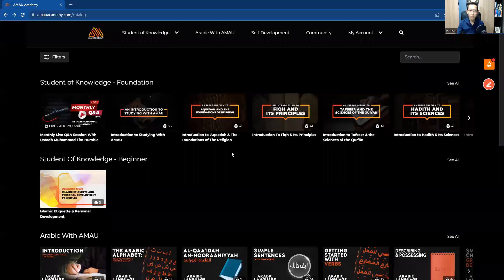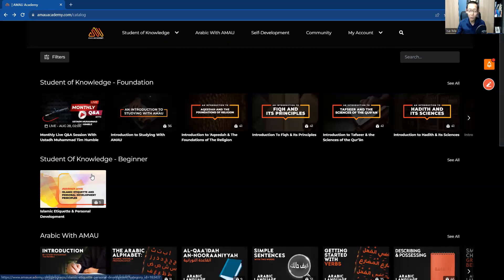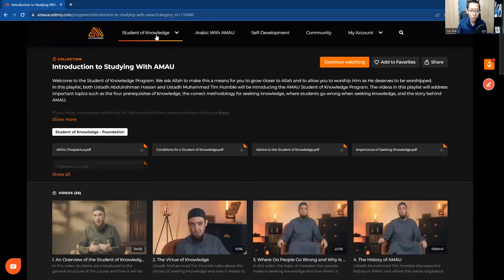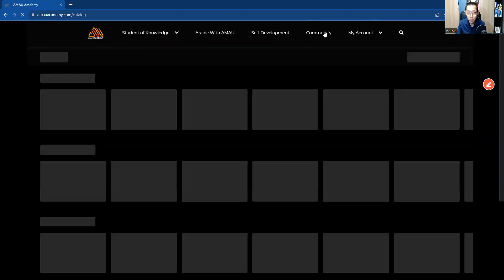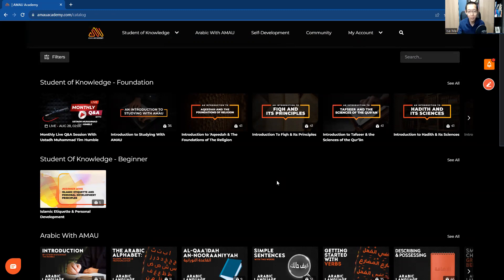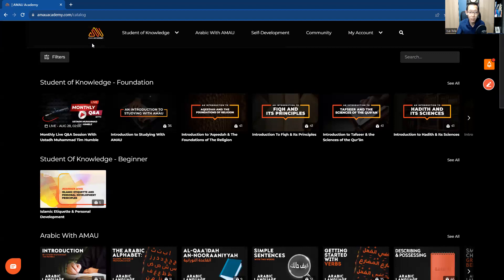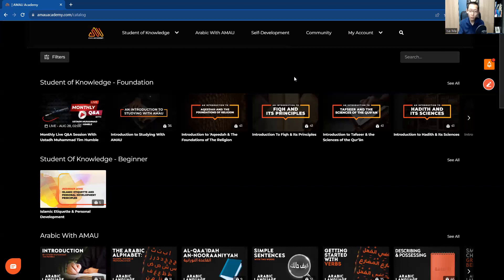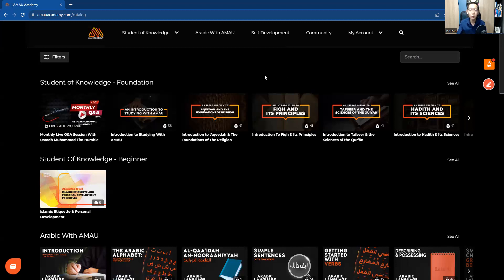A Great Place to Study Islam Online - Introducing AMAU